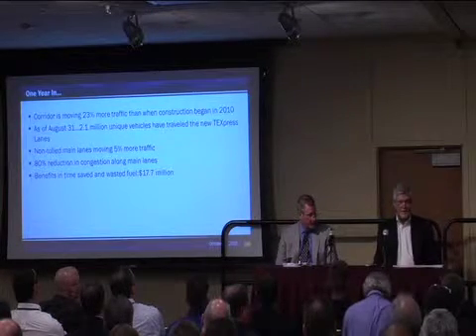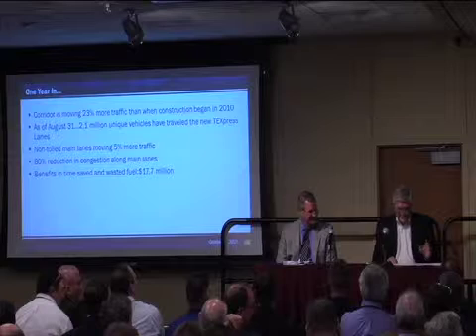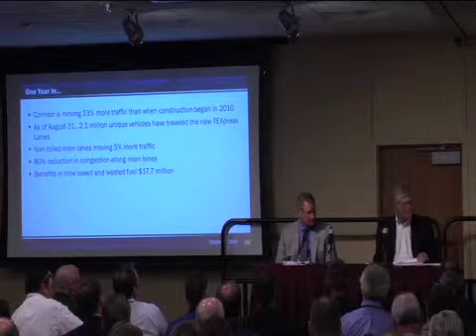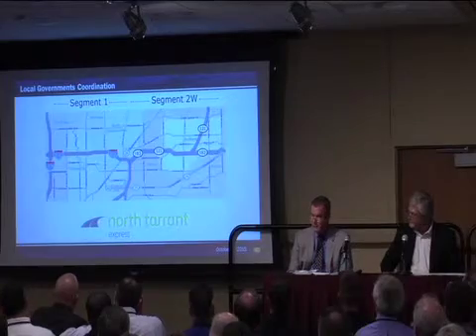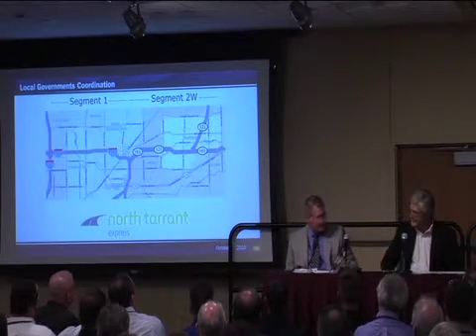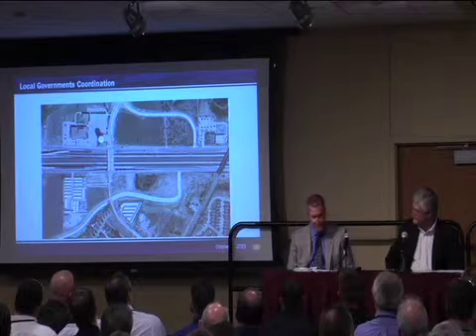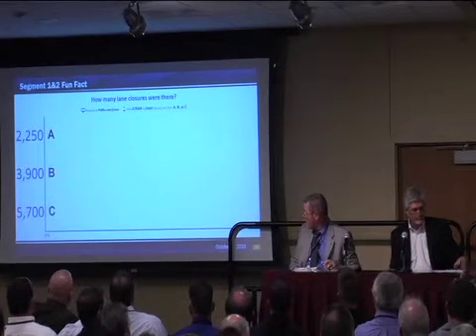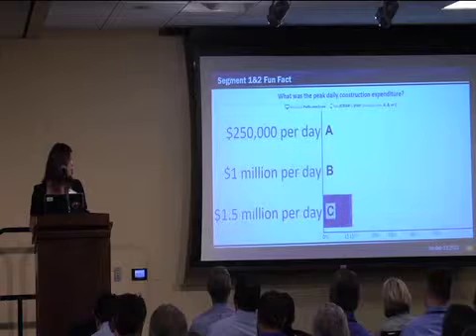ALTERNATIVE PROJECT DELIVERY - Scott Hall, Robert Hinkle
2015 Transportation Short Course - Panel: North Tarrant Express – The Year in Review